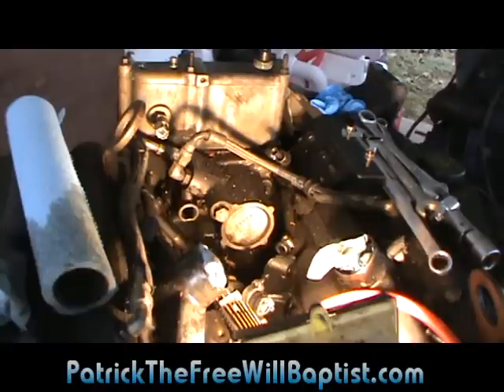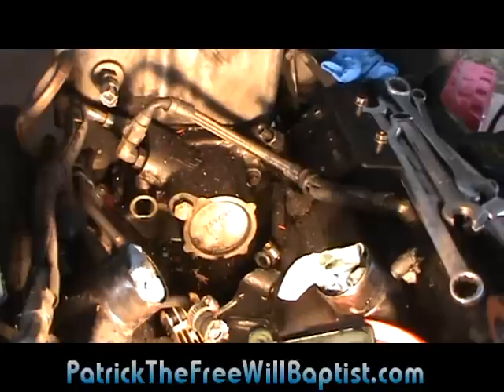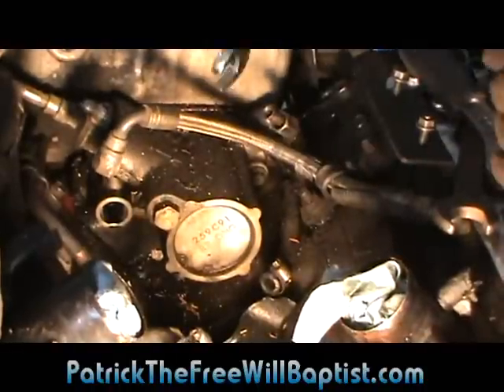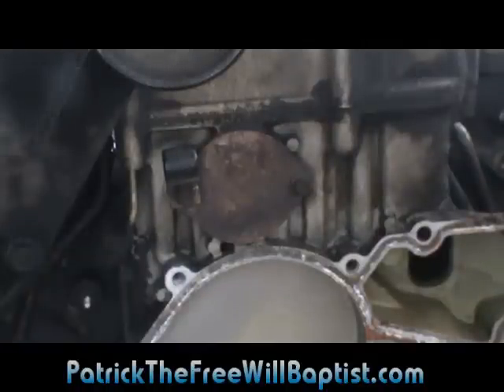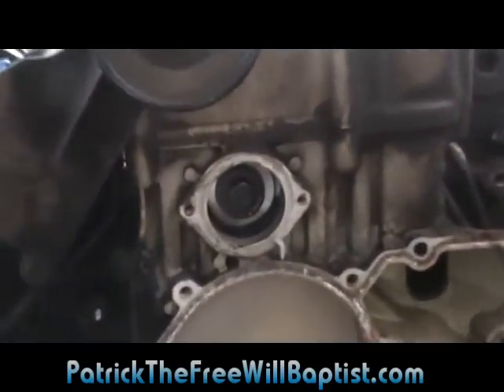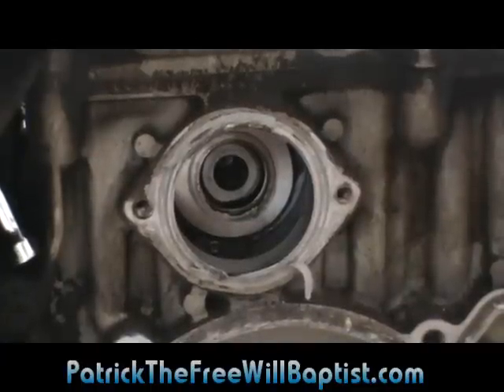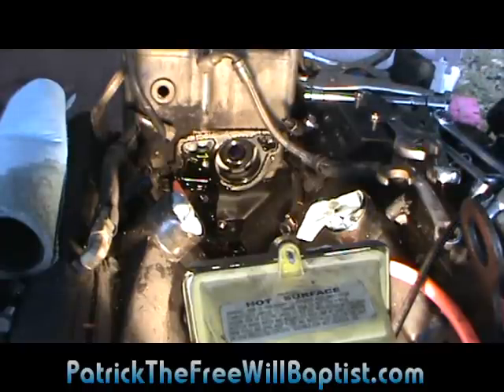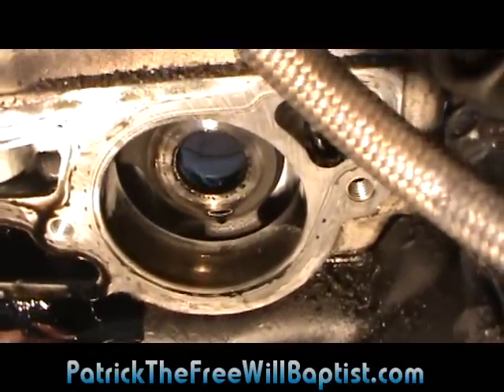Easiest High Pressure Oil Pump (HPOP) Removal - 7.3 PowerStroke Diesel How to DIY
Removal of a HPOP from a 7.3 PowerStroke pulled from a 97 F350

Please check my channel as I have several other videos defending king James Onlyism (sadly I cannot defend all the other staunch defenders of the Bible that don't actually believe what it teaches though they agree the words are pure, onlyism cannot save, only Jesus does, but the new age Bibles teach of a false christ that sins, a lie cannot save, only BELIEF in the truth saves.)
Salvation (repentance required, no easy believeism, but by grace through FAITH, not of your works.

which is a work of love that I was given to be a faithful steward of, I fully support the ministry work the Lord has given me from the wages I earn working an honest job as God requires of me.  I do not accept any donations nor do this for any money, this is a labor of love for the truth and that my fellow man/woman be saved.  And any YT revenue that this channel earns goes to support the homeless ministry I'm working for.